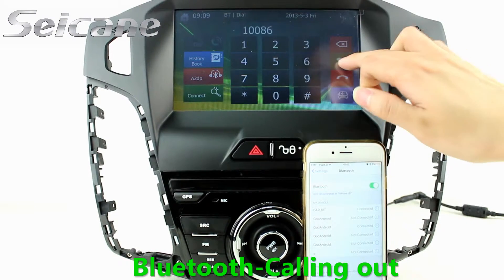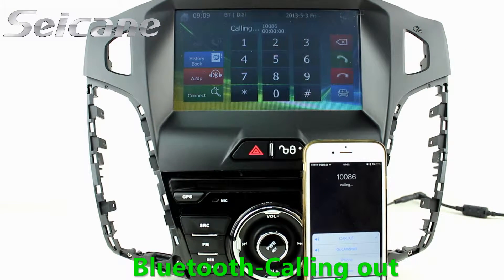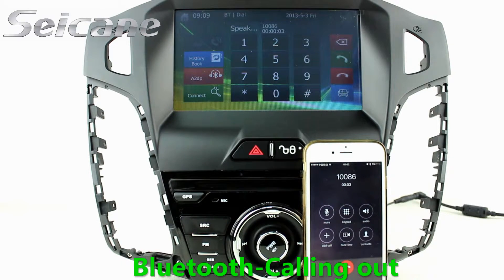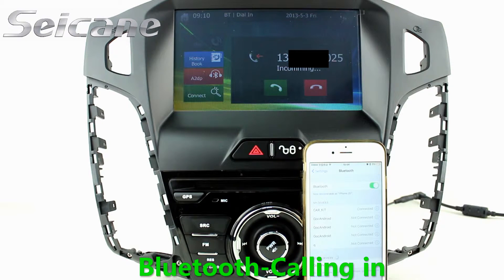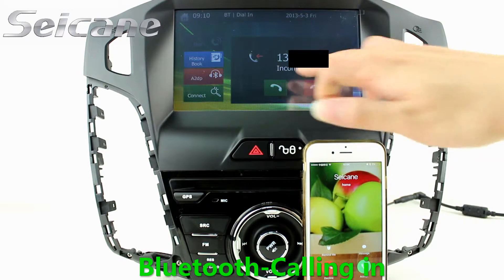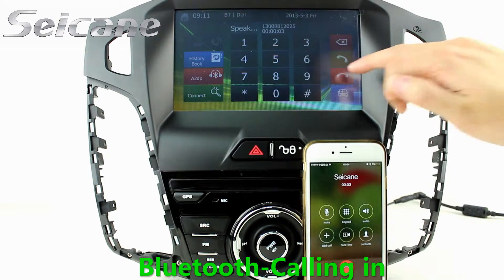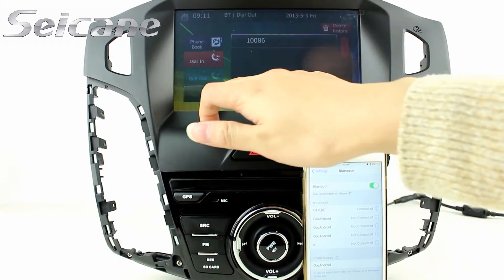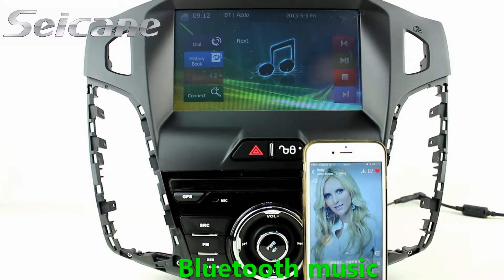Seicane 2012 2013 Ford Focus in dash dvd player gps navigation With Digital TV Radio tuner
Aftermarket 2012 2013 Ford Focus radio dvd cd player audio system Support DVR Rearview Camera and IPOD.More about installation and wiring diagram .It is equipped with WinCE6.0 system to provide stable and smooth performance. The unit comes with worldwide real-time navigation function of high accuracy and digital touch screen is ideal for the navigation system and other operation. Besides, you will keep enjoyable all the way with a variety of entertainment options supported by this unit, such as DVD, CD, VCD, MP3, MP4, radio, Ipod, etc.You can set any of your favorite application icons as shortcut on the main menu and set the position of the icons according to your preference.Send a picture of your car's dashboard with the year and model enclosed to our now, and our pre-sale service team will check if this system work with your car. Wish you like it.